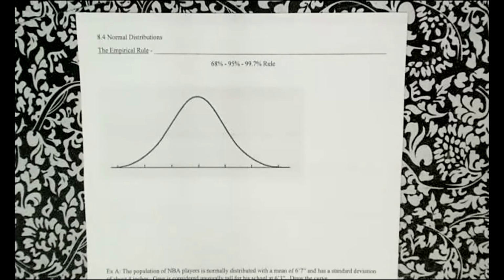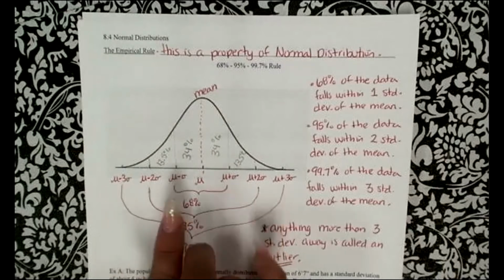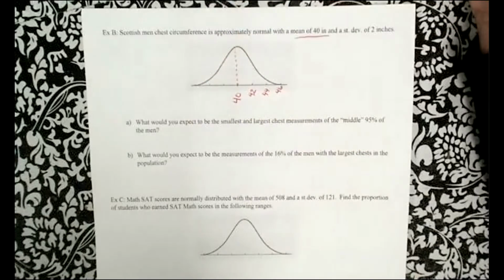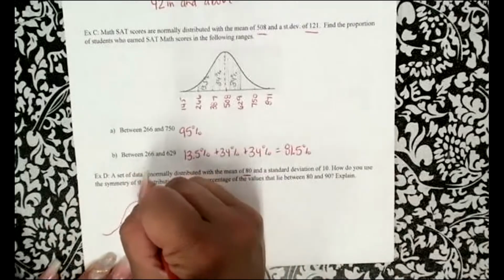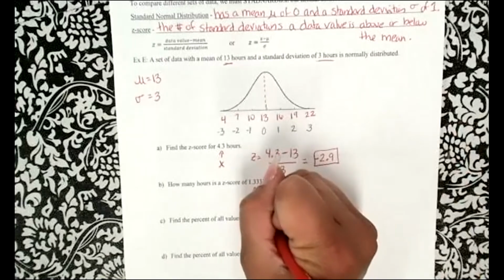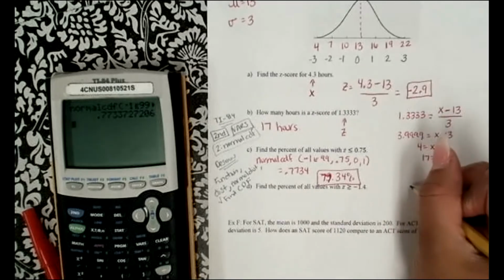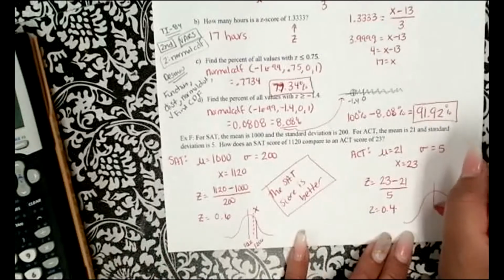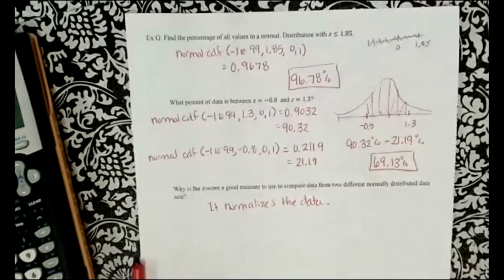Math 3: 8.4 Normal Distributions